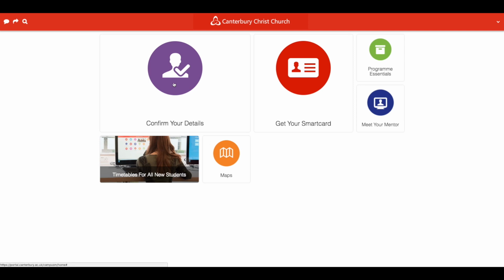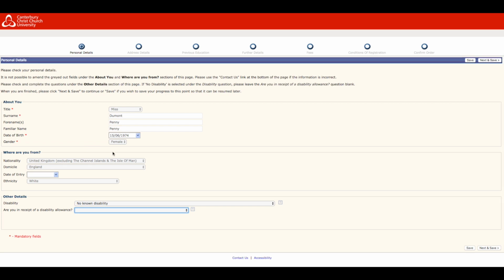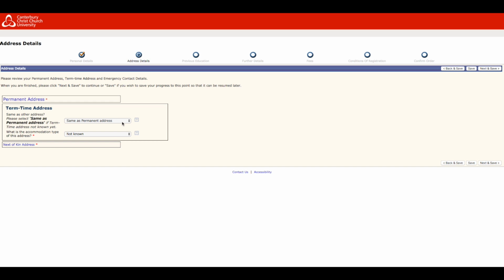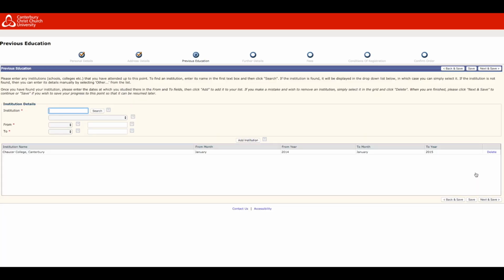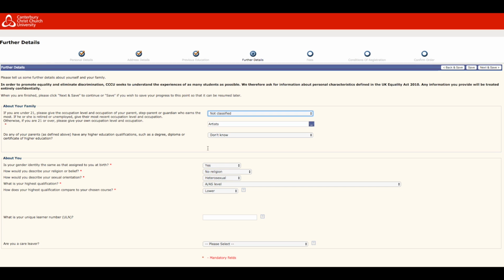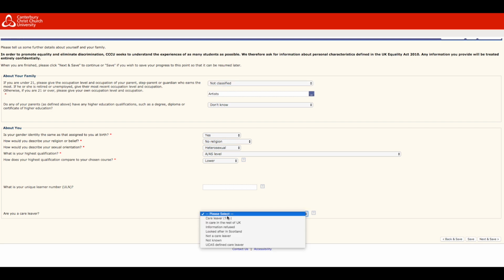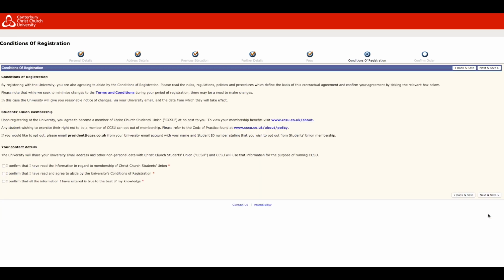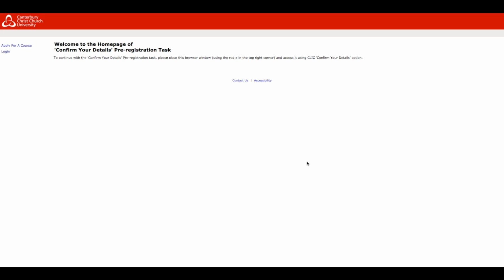How to Confirm Your Details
As a brand new student at CCCU, you need to do certain steps to ensure you become a registered student. After you have created your account it is imperative that you Confirm Your Details on Portal and this helpful 'how-to' will give you a step by step guide in completing this important step.